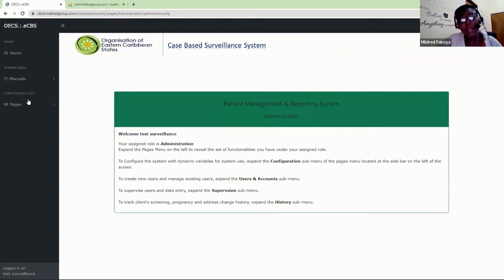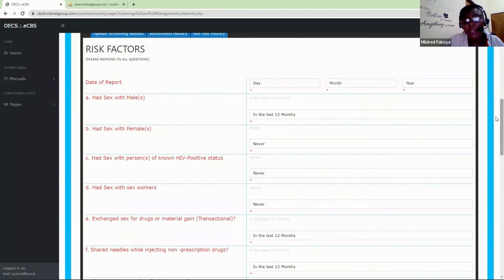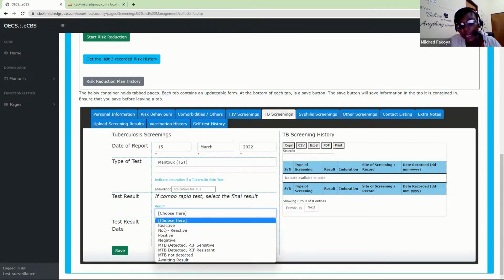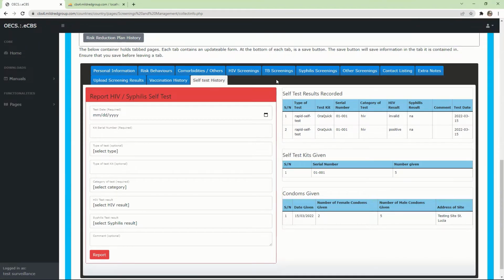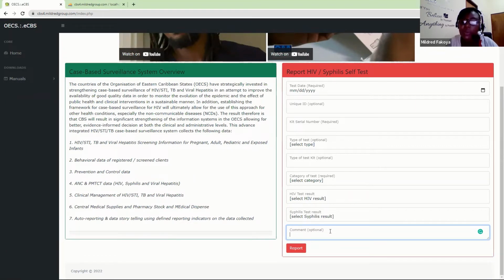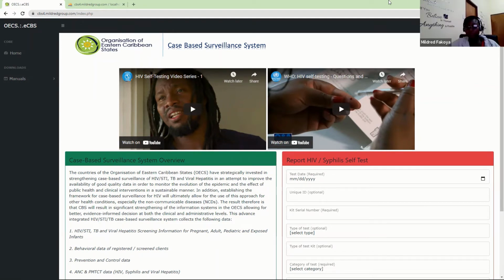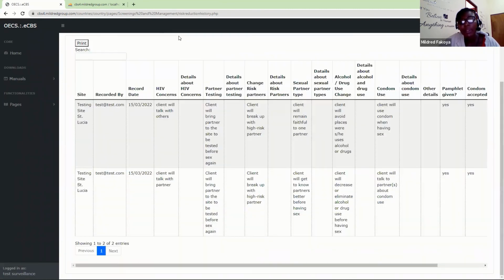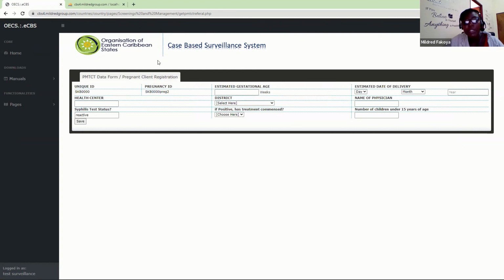Master Training Day 2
OECS-eCBS Patient Management and Reporting System
Master Trainers Training Day 2